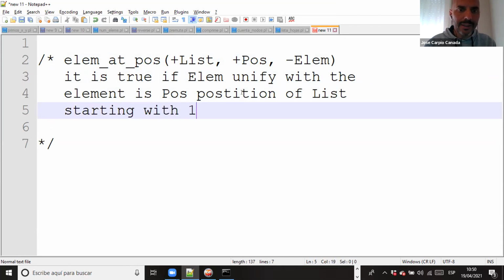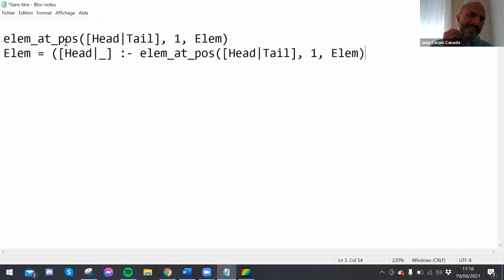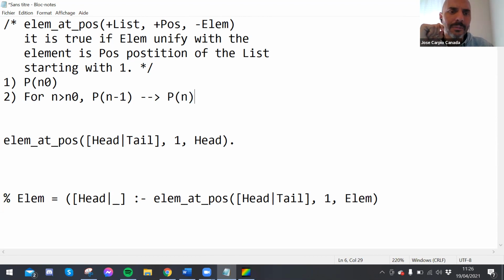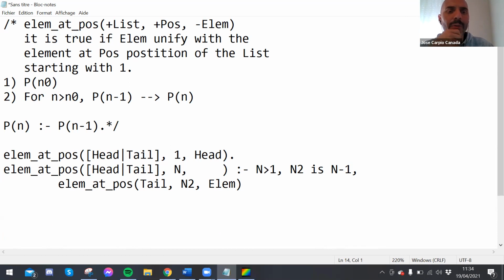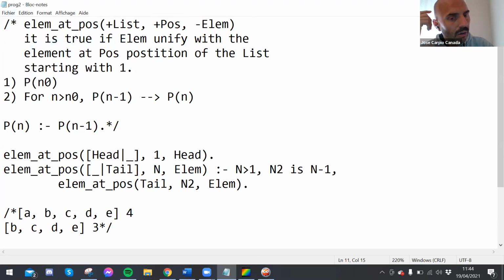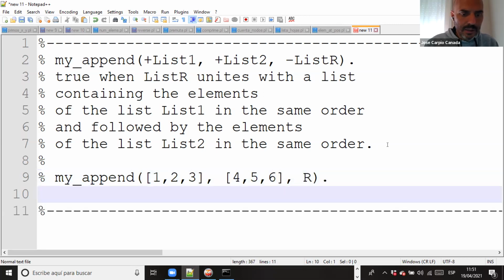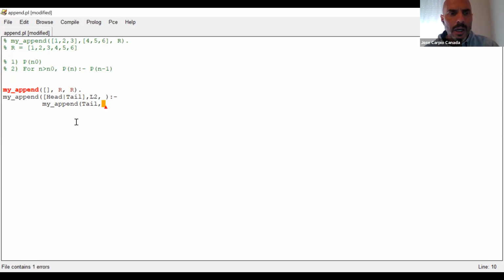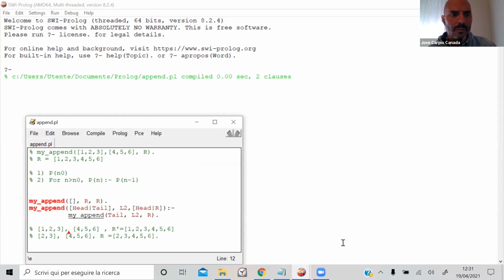2021 #6 🍩 Prolog from 0 - Full online lesson free!!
List exercises: element at postition "n" and append